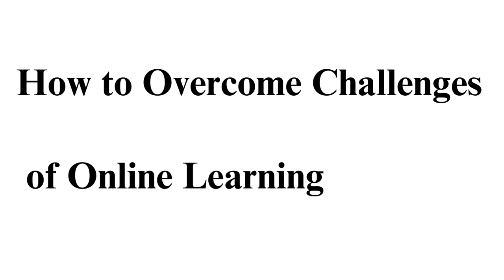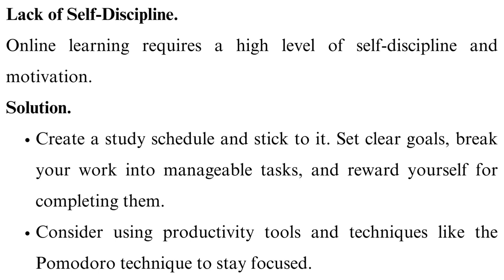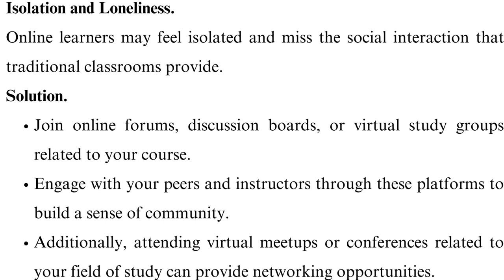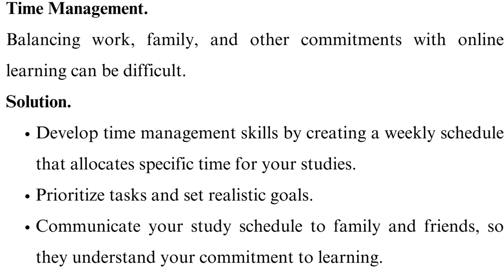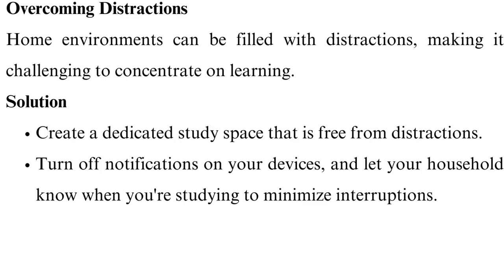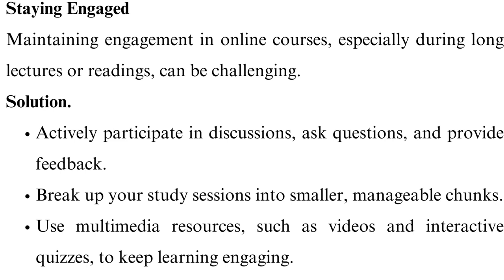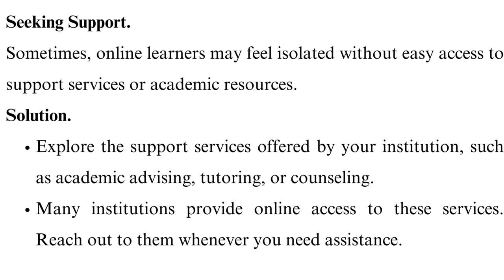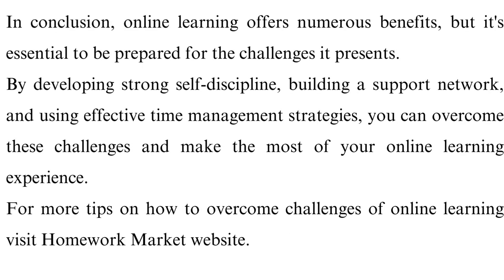How to Overcome Challenges of Online Learning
Check out our video on How to Overcome Challenges of Online Learning 💻👩🏻‍🎓

Online learning has become the new normal, but it's not without its challenges. If you've ever struggled with staying motivated, managing your time effectively, or simply feeling overwhelmed in the world of virtual education, this video is a must-watch! 🌐📚

In this comprehensive guide, we're diving deep into the strategies and tips that will help you not only overcome the challenges of online learning but also thrive in this digital environment.

To get direct to the point you are interested use the time code below ⏲:

00:00:00 Intro
Introduction to online learning 💻📝

00:00:21 Challenge 1 and solution
Create a study schedule and stick to it.

00:00:50 Challenge 2 and Solution
Join online forums, discussions boards, or virtual study groups related to your course.

00:01:19 Challenge 3 and Solution
Ensure your computer and internet connection meets the minimum requirements for online learning.

00:01:46 Challenge 4 and Solution
Develop time management skills by creating a weekly schedule that allocates specific time for your studies.

00:02:08 Challenge 4 and Solution
Create a dedicated study space that is free from distractions

00:02:29 Challenge 5 and Solution
Familiarize yourself with the proctoring process in advance.

00:02:50 Challenge 6 and Solution
Actively participate in discussions, ask questions, and provide feedback.

00:03:16 Challenge 7 and Solution
Use time management techniques to prioritize tasks.

00:03:37 Challenge 8 and Solution
Explore the support services offered by your institution, such s academic advising, tutoring, or counseling.

00:04:02 Conclusion

00:04:27 The End